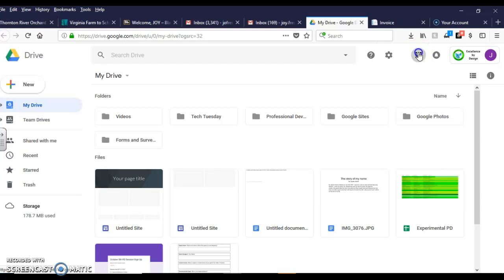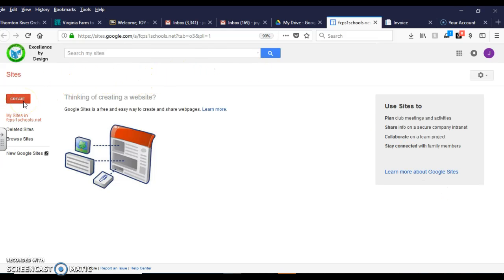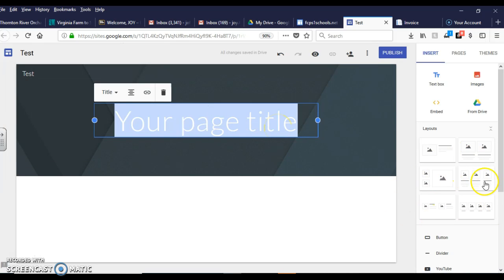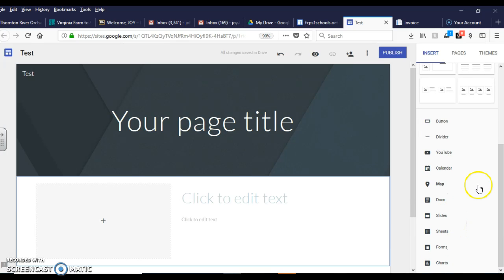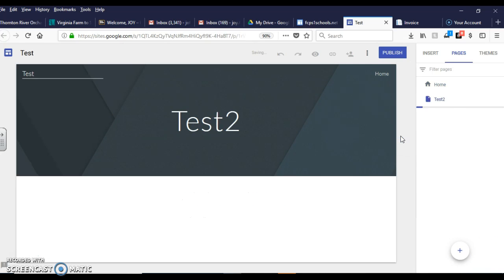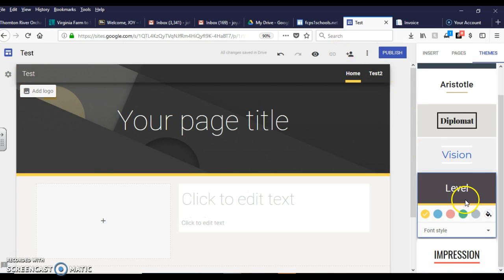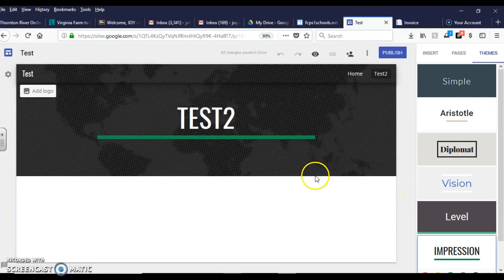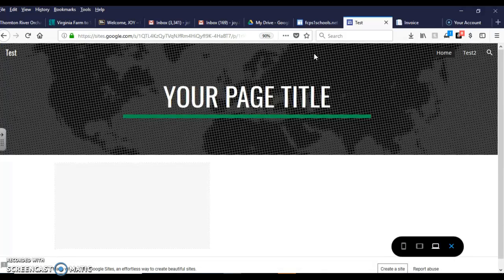How to Create a Google Site (Tech Tuesday)